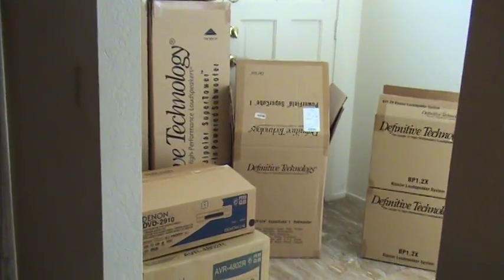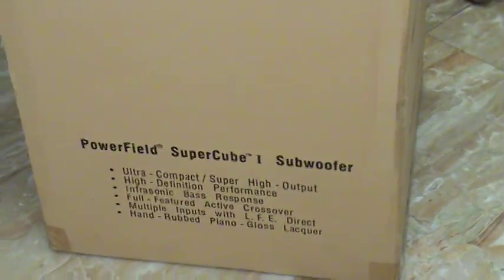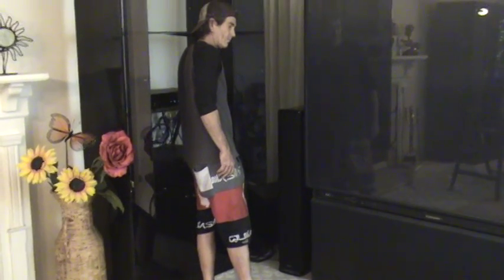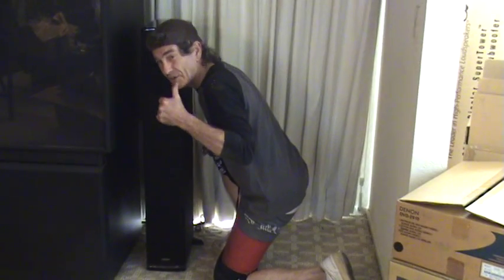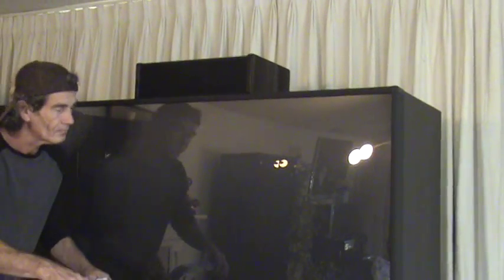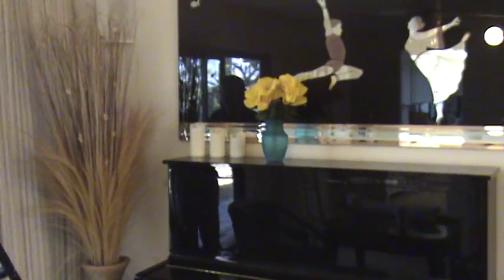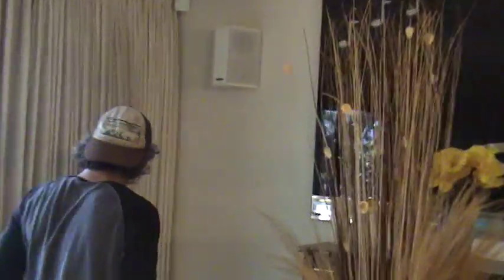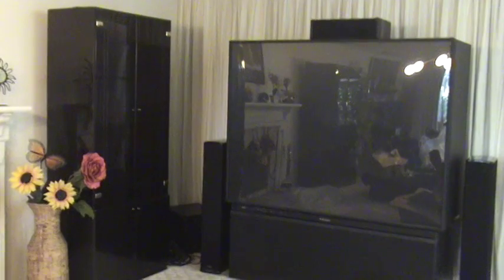home theatre 8 24 16